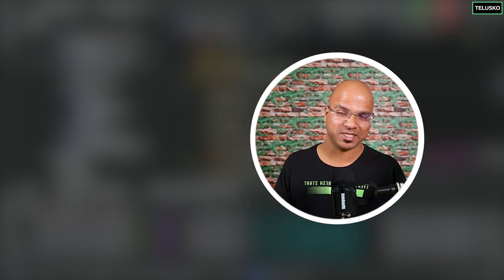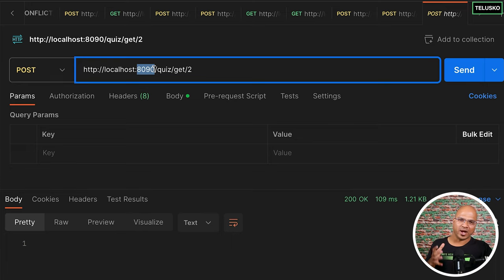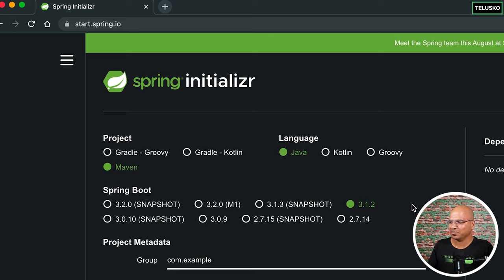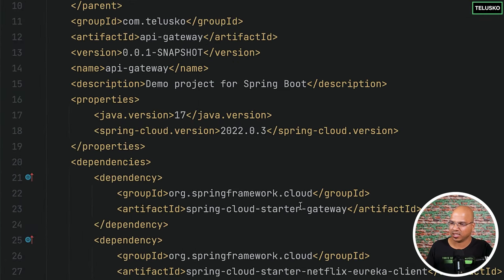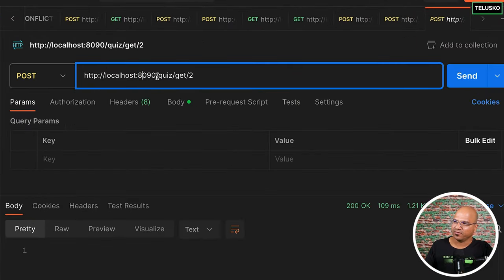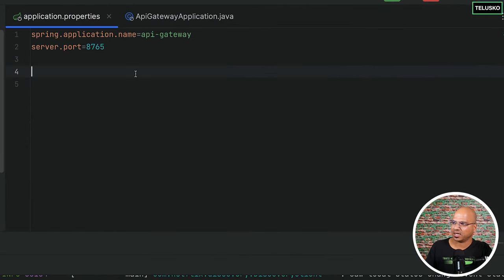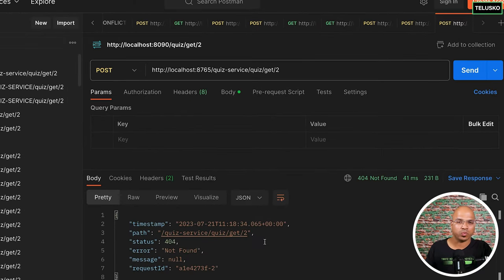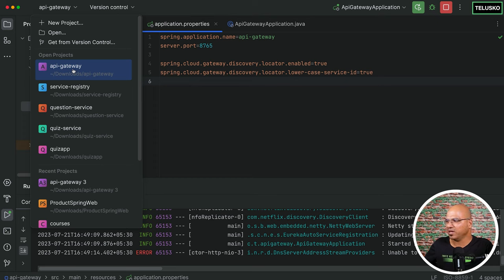API Gateway | Microservice